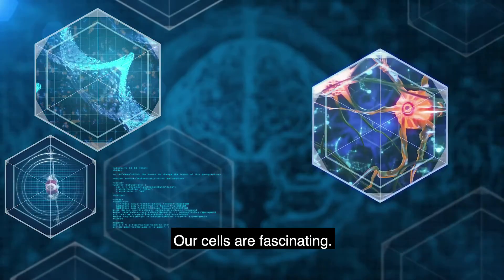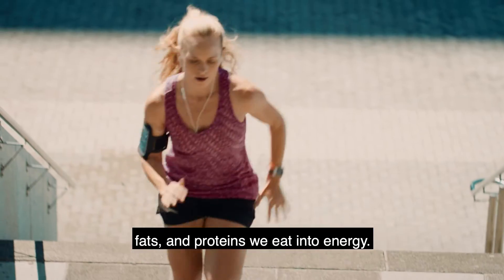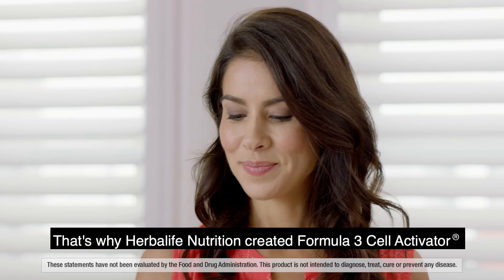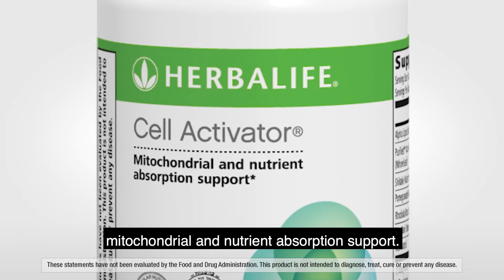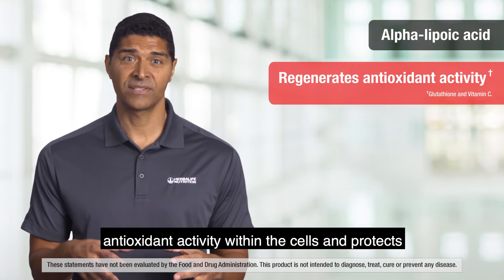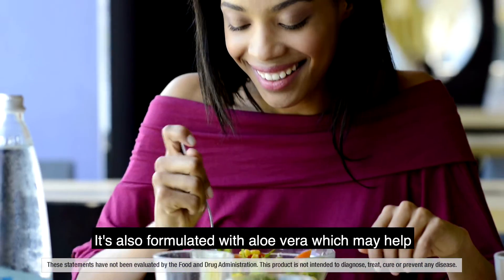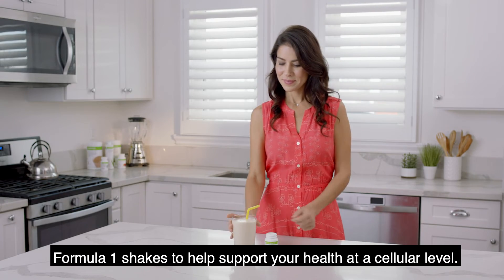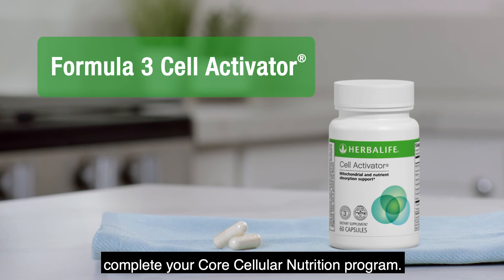Cell Activator/F3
Benefits of cell activator( formula 3)